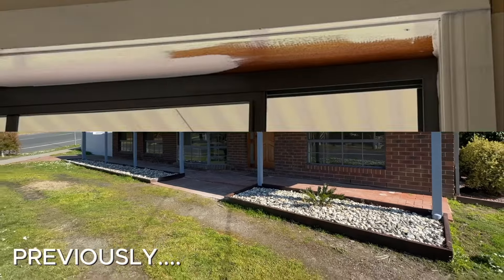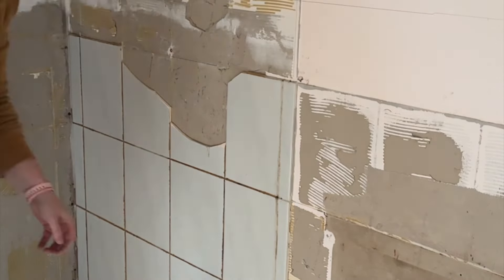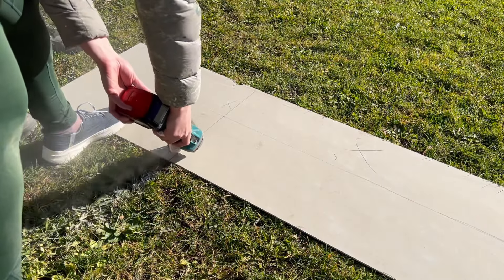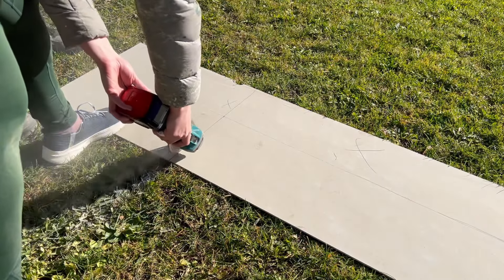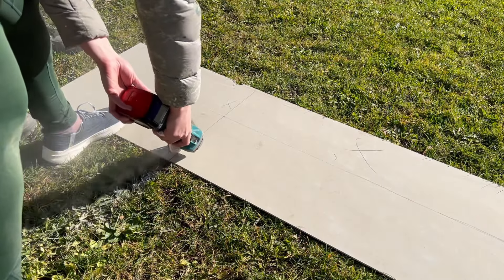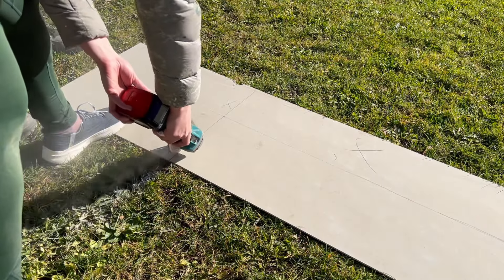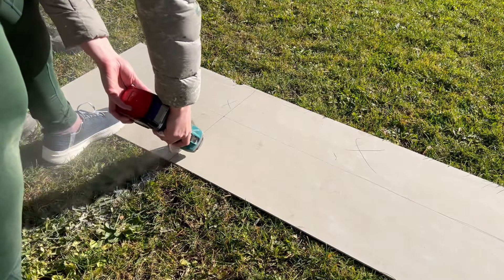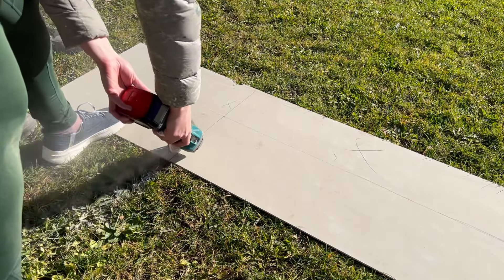DIY Bathroom Makeover - For Less than $3,000 ✨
Transforming a Bathroom DIY: The Complete Step-by-Step Renovation Guide

Welcome to Episode 2 of my home renovation series and my most ambitious DIY project yet!

In this video, I’m taking you through a complete bathroom transformation, showing you how to achieve a stunning new look on your own. This video guide will walk you through every step of the process. This whole bathroom cost less than $3,000 so it is definitely possible to have your dream space without breaking the bank!

Below is a breakdown of the products used and the cost of each:-

Plumbing $500 -  Paid To Plumber
Towels & Ornaments $50 - Purchased from Different Locations

These are the tools used in the transformation:-

Angle Grinder
Angle Grinder Diamond Blade
Hammer Drill
Impact Drill
Driver Drill
Tile Cutter

I begin with the demolition phase, tearing down the old bathroom to create a blank canvas. From removing outdated fixtures to stripping away old tiles, I lay the groundwork for a fresh start. Next, I dive into the essential structural work, installing new cement sheeting and waterproofing the entire space to ensure a durable and moisture-resistant foundation.

The tiling process is where the magic truly begins. Watch as I carefully install wall tiles, covering the entire room with a modern design, and follow up with floor tiles that complement the overall aesthetic and add a little wow factor. With the groundwork set I move onto installing a new vanity, and shower screen, bringing functionality and style together seamlessly.

Finally, I add the finishing touches with thoughtful styling, turning this once outdated bathroom into a beautiful retreat. You'll see the entire process unfold, from concept to completion, with practical tips and insights shared along the way.

Whether you're looking to remodel your own bathroom or just love watching home makeovers, this video has something for everyone.

If you loved my bathroom makeover but don’t want to complete a full makeover you can check out there video where Kristen transforms her bathroom for less than $500.

Join me on my journey and discover how you can transform your bathroom into a luxurious space that you'll love for years to come.